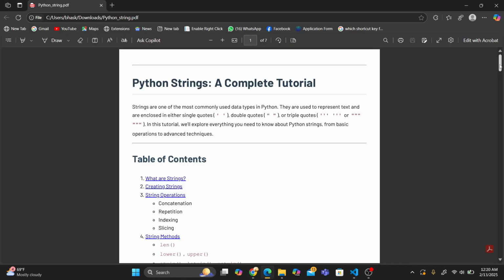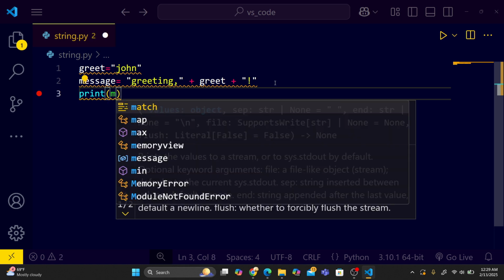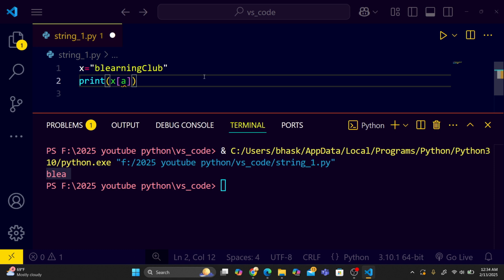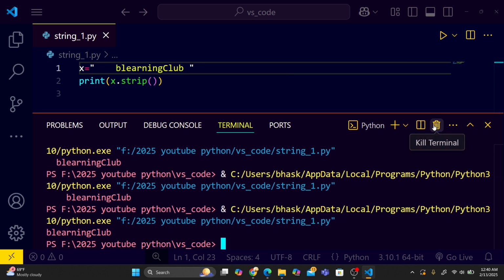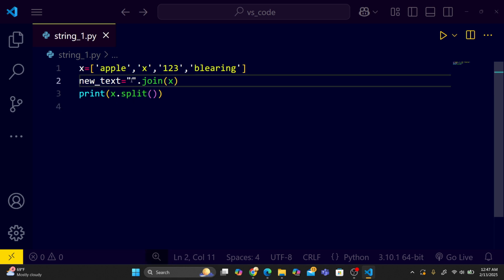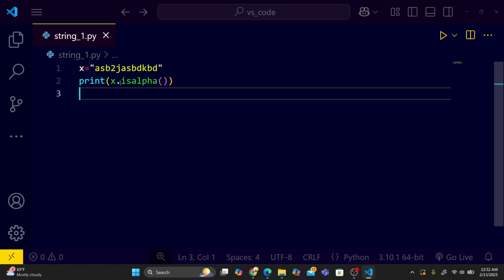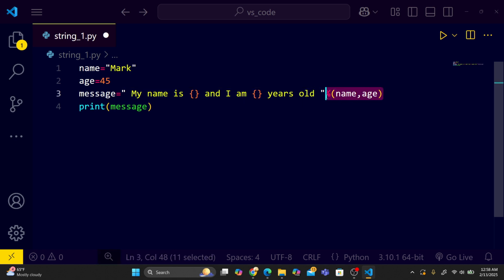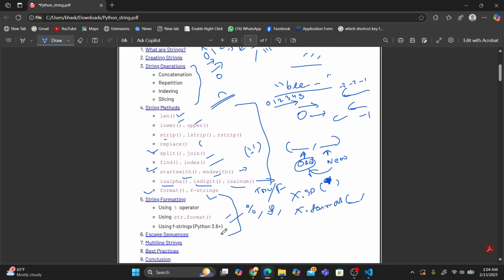Python Strings Explained | Complete Tutorial with Examples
In this video, we’ll dive deep into Python strings and explore how to work with text data in Python. Whether you're a beginner or an experienced programmer, this tutorial will cover everything you need to know about Python strings, including:

✅ Creating and manipulating strings
✅ String operations (concatenation, repetition, indexing, slicing)
✅ String methods (lower(), upper(), strip(), replace(), split(), join(), etc.)
✅ String formatting (f-strings, format(), % operator)
✅ Escape sequences and multiline strings
✅ Best practices for working with strings

💡 What You’ll Learn:

How to create and manipulate strings in Python.

How to use string methods to perform common text operations.

How to format strings using f-strings, format(), and the % operator.

How to handle special characters and multiline strings.

📚 Chapters:
0:00 - Introduction
1:00 - What are Strings?
2:30 - Creating Strings
4:00 - String Operations

Concatenation

Repetition

Indexing

Slicing
7:00 - String Methods

len(), lower(), upper()

strip(), replace()

split(), join()

find(), index()

startswith(), endswith()

isalpha(), isdigit(), isalnum()

format(), f-strings
12:00 - String Formatting

Using % operator

Using str.format()

Using f-strings (Python 3.6+)